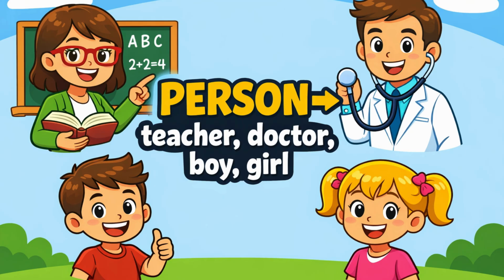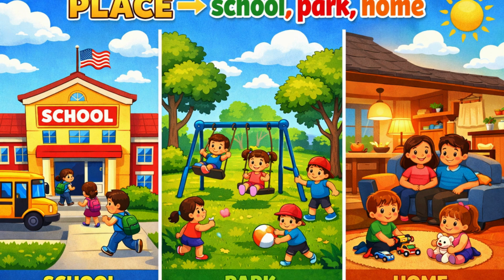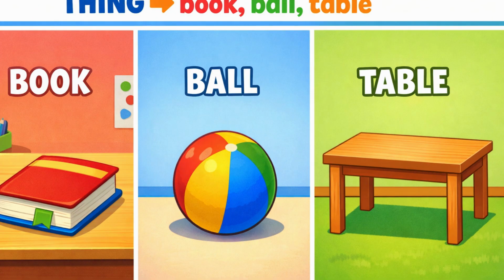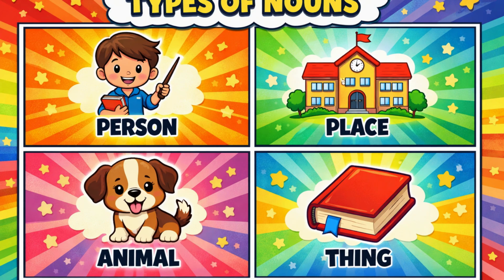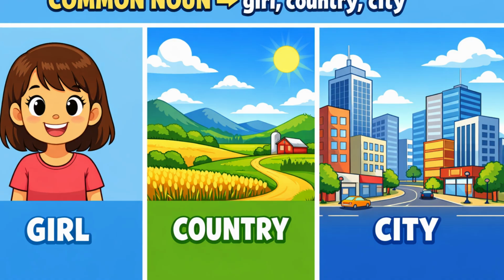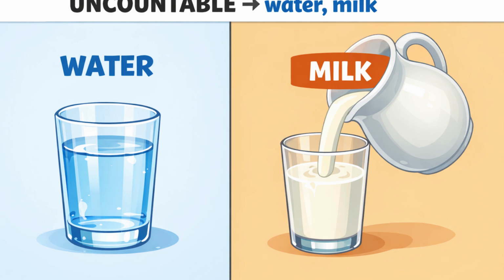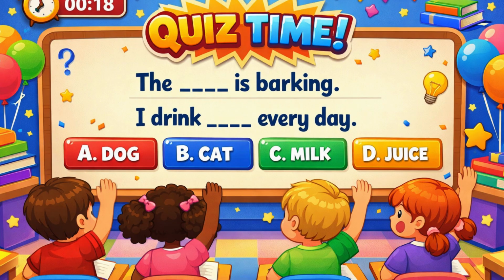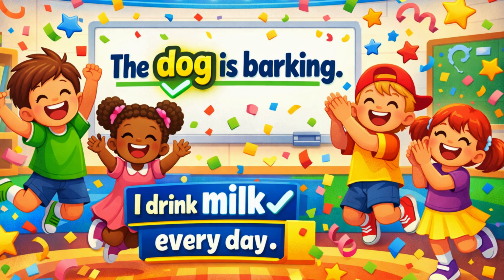Learn Nouns Easily! 📚 English Grammar for Kids Person, Place, Animal & Thing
Learn Nouns in English Grammar in a fun and easy way! 📚😊

In this video, kids will understand what a noun is with simple explanations and real-life examples. Perfect for beginners and young learners!

👉 A noun is the name of a person, place, animal, or thing — and we use nouns every day!

What You’ll Learn:

✔️ Person, Place, Animal, Thing
✔️ Easy examples for kids
✔️ Fun quiz to test learning